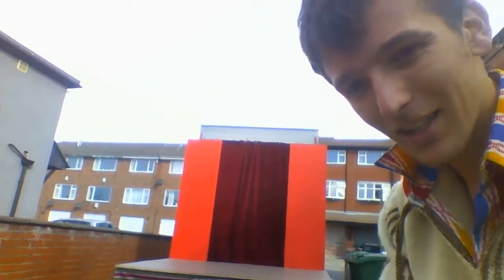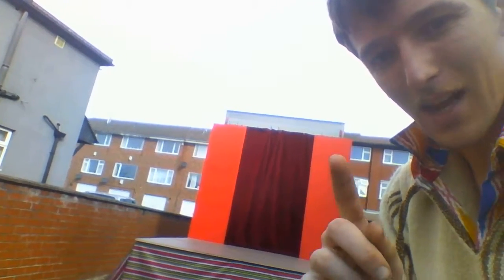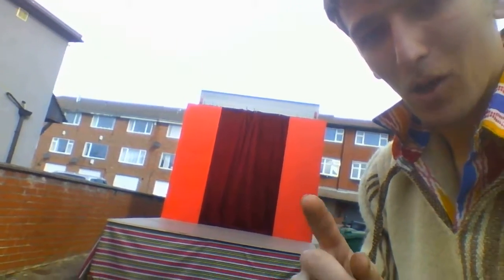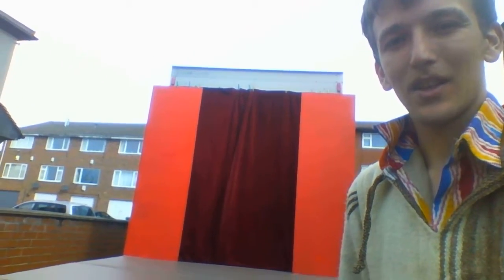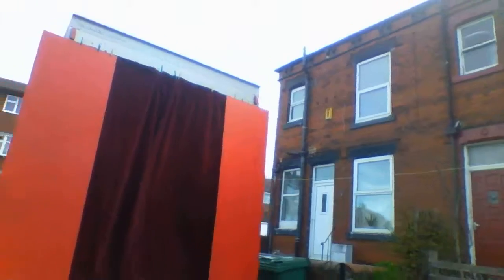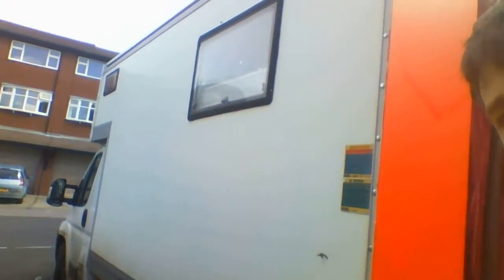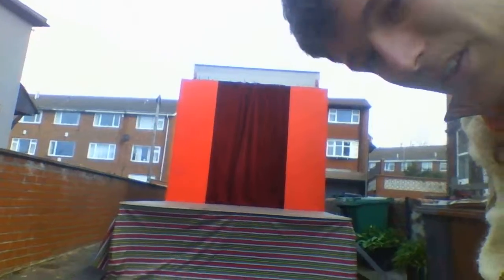The Old Time Rags stage build in progress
Here is our stage so far.

This is just pegged together to give an idea of how it will look.

It will be painted up by an artist and we are having a lovely sign written to go across the top.

The stage is 2.4mtr X 1.8Mtr so ideal as a sideshow stage and great for acoustic acts or circus and cabaret performers.

the stage will have a basic lighting and PA system to accompany it for festivals and events.